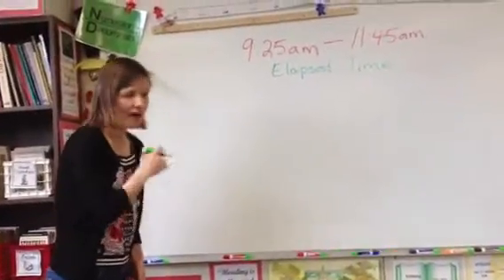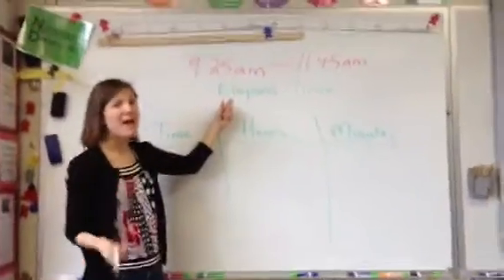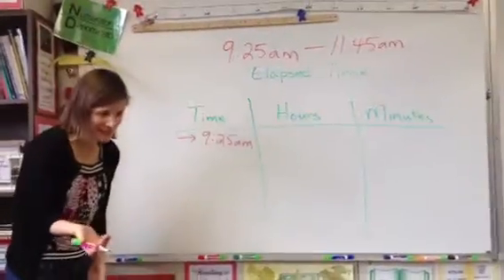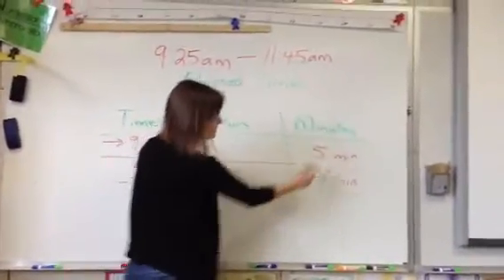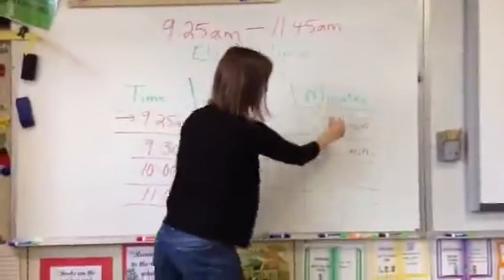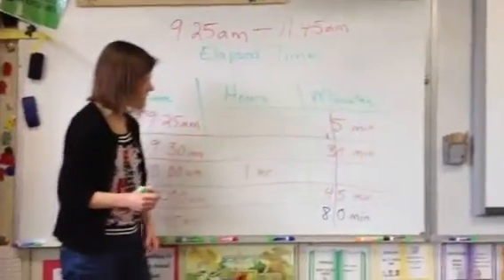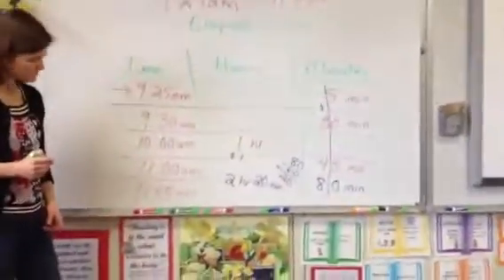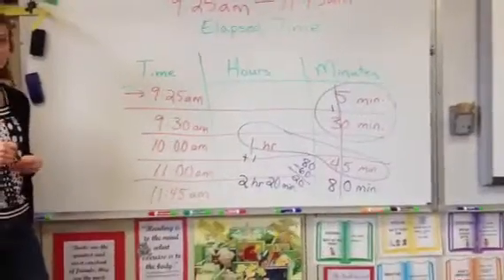Elapsed Time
Short tutorial